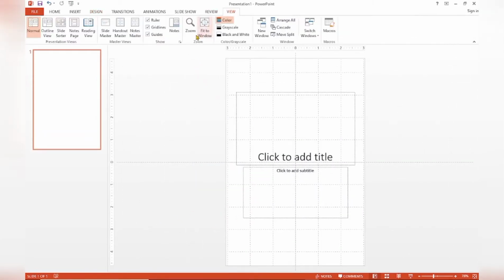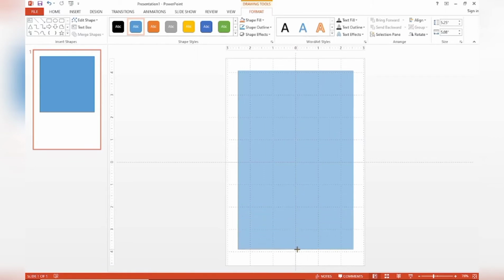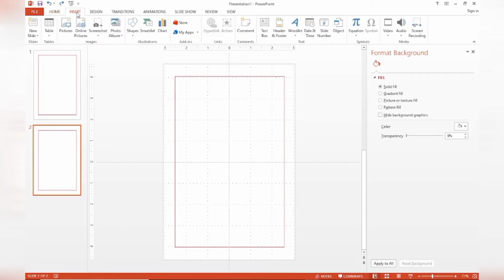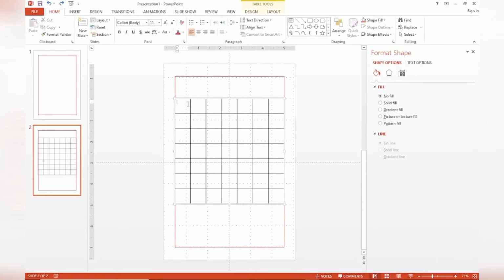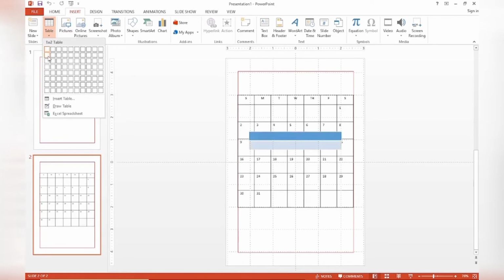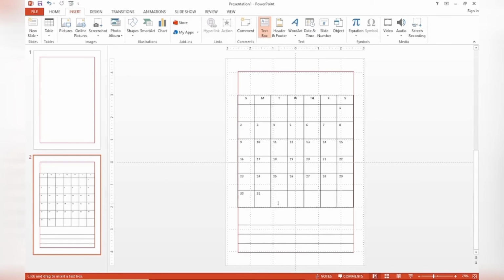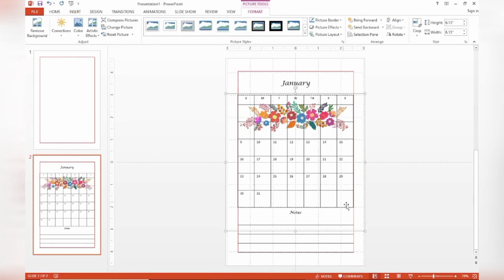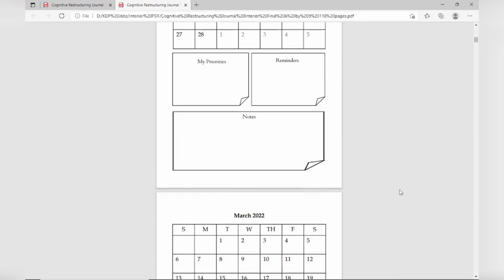Create Monthly Calendar for Amazon KDP Interior Pages Using PowerPoint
00:00 Intro
00:40 Open PowerPoint and Select a Blank Presentation
00:45 Set the Interior Size
01:08 Check the Boxes for Rulers, Grid lines, and Guides
01:19 Set Margin
02:52 Insert Table for the days of the week and number of days
04:40 Insert Table for the notes
05:27 Insert Text Box
06:04 Insert Picture
07:06 Outro

How much margin you need:

Recommended Tools

Using the Book Bolt Cover and Interior Designer, you can design beautiful books and interior templates with just a few clicks of a button. These are just some features included in Book Bolt's design suite:
♡ Cover Creator
♡ Interior Designer
♡ Drag And Drop Editor
♡ 1200+ Free Fonts

❤️ Don't have enough time to create your journals?